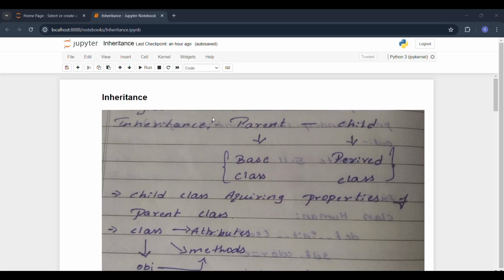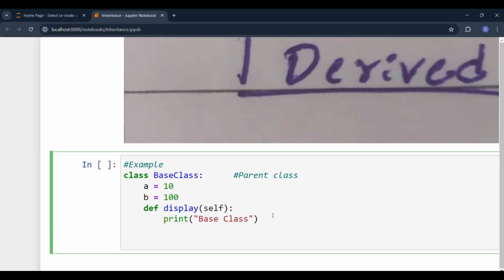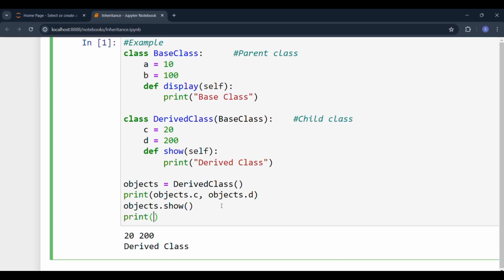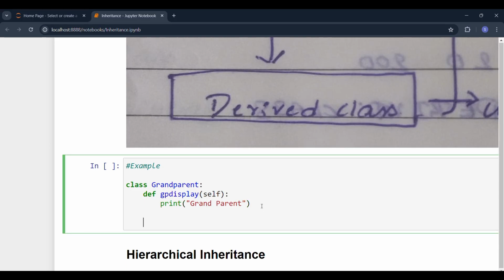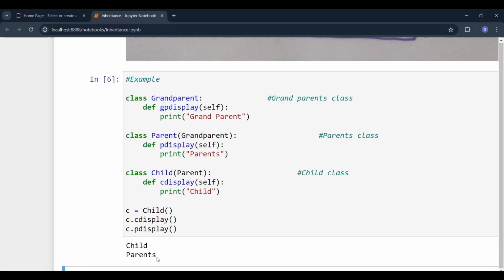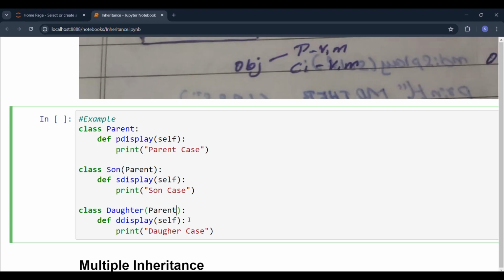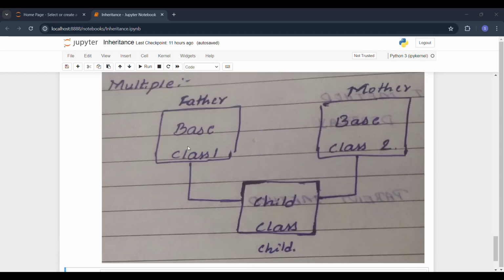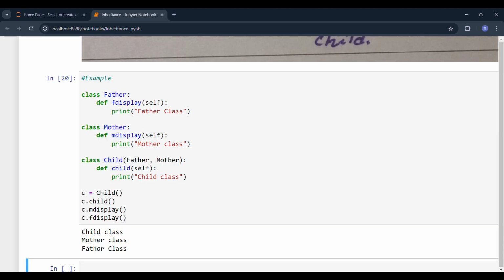Inheritance in Python with Examples | OOP Concepts in Python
In this video, we’ll explore Inheritance in Python, one of the core concepts of Object-Oriented Programming (OOP)! 🚀

📌 Topics Covered:

✅ Types of inheritance:

Single inheritance
Multiple inheritance
Multilevel inheritance
Hierarchical inheritance
✅ How to use the super() function to access parent class methods and attributes
✅ Practical examples to demonstrate inheritance in real-world applications
This tutorial will help you understand how to create classes, inherit properties, and methods to promote code reusability and organization. Whether you're a beginner or brushing up on OOP concepts, this video will guide you through inheritance in Python with easy-to-follow examples.

By the end of this tutorial, you’ll be able to implement inheritance in your Python projects like a pro! 💻